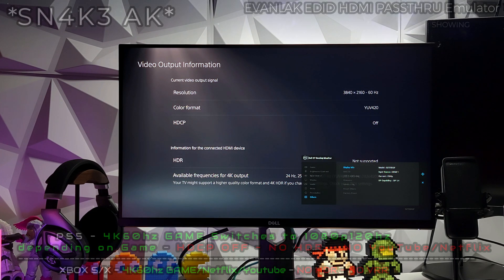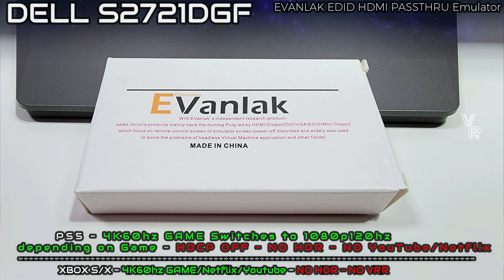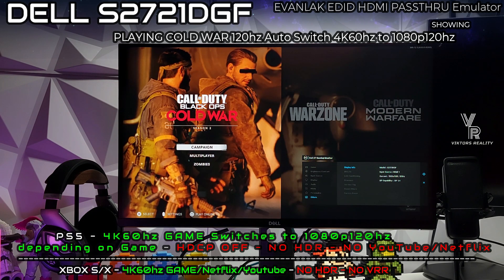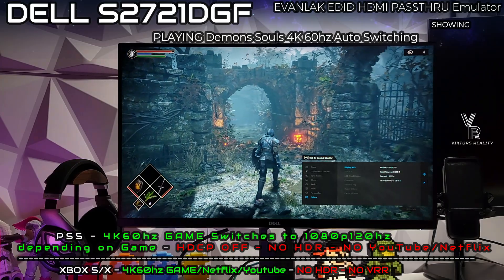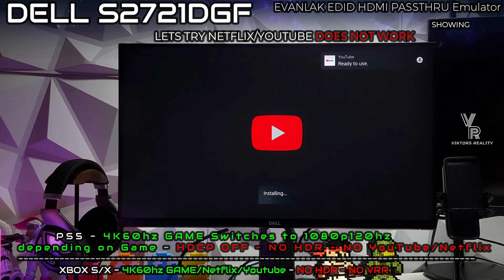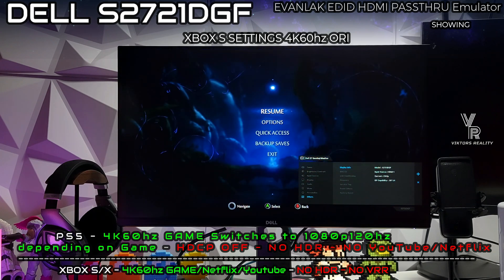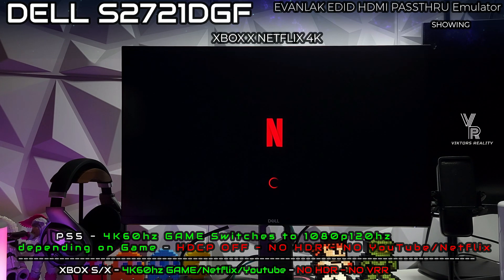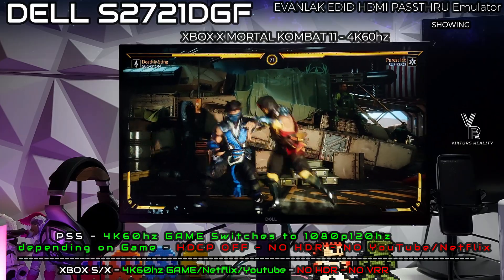How to Enable a 4K Signal on the Dell S2721DGF and Other Monitors - 4K EDID Passthru Emulator Switch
How to Enable 4K Signal on the Dell S2721DGF and Other Monitors/ 1080p to 4K EDID Fix on the PS5 and XBOX

EDID FIX 1080p to 4K on the Dell S2721DGF 1440p LG Nano IPS Monitor Playstation 5 and XBOX Series S/X Enable a 4k Signal

*Watch the video to see the things I try but if its too long... here is the breakdown on what Works and what Does Not:

HDCP needs to be OFF*
PS5 - Yes Auto Switch Resolution/hz...
4K60hz: Yes
4K120hz: No
1440p: No
1080p60hz: Yes
1080p120hz: Yes

XBOX S/X - No Auto Switch Resolution/hz...
4K60hz: Yes
4K120hz: No
1440p: No
1080p60hz: Yes
1080p120hz: Yes
No HDR at All*

Evanlak 4K EDID Passthru Ghost

PS5 - To watch media again remove device and enable HDCP again*
XBOX - media works with it On

Hi Friends Welcome to Viktors Reality:
Today I have a video on the Dell S2721DGF Monitor accepting a 4K signal on the PS5 and XBOX Series S/X. The "Evanlak EDID 4K Passthru Ghost" is all that's needed. It allows you to display a 4K signal on any 1440p monitor. While your miles may vary see the video and description on what I have been able to test.

Dell S2721DGF 27"
1440p 165hz IPS Nano Flat Display
98% DCI-P3 - HDR400
1440p/1080p*/120hz Gaming XSX/PS5*
*Tested by Viktors Reality*

Dell S2721DGF

Playstation 5

*Recorded from an small angle. To try a different camera/position*